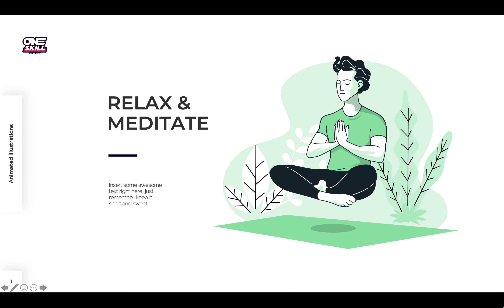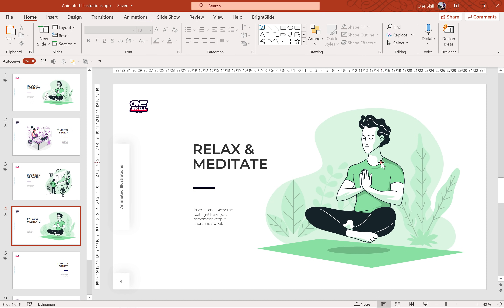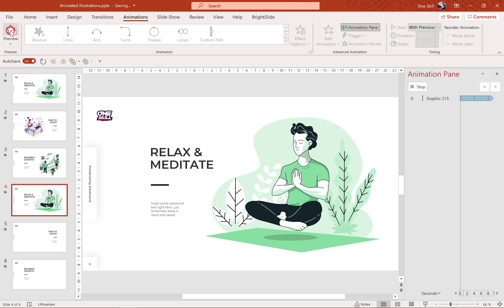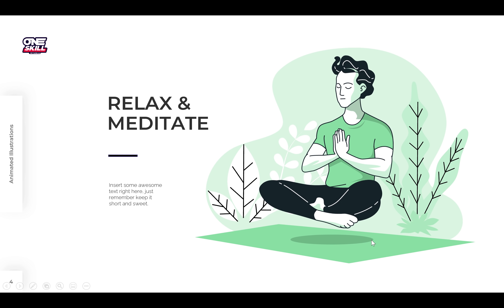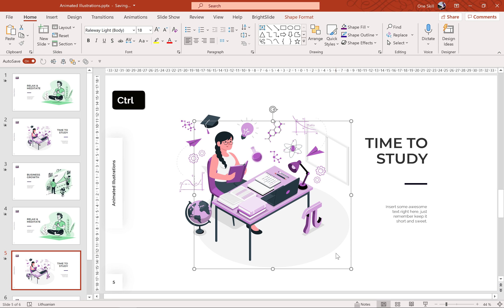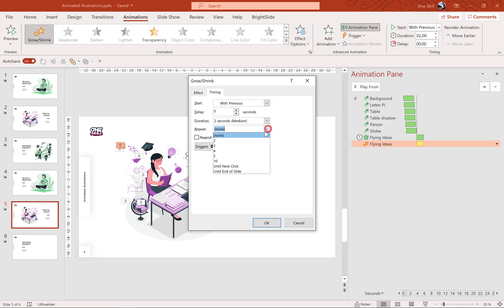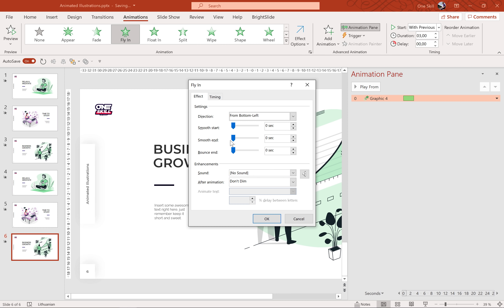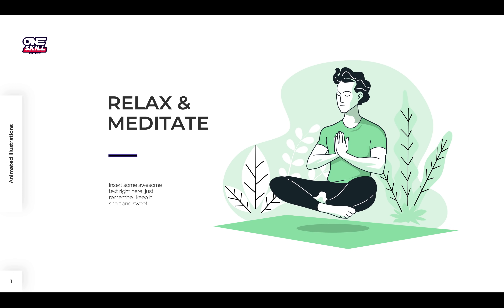Make Your Presentations 🔥COME TO LIFE🔥 Animated Illustrations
In this tutorial I will show you how you can make your presentations come to life with animated illustrations. After watching this video you will know where to find high quality free illustrations, how to insert them into PowerPoint and how to animate your illustrations. In this tutorial I  am using Microsoft 365. Let's go!

00:00 - Intro
00:44 - Where to find free illustrations?
01:14 - Animating the first Illustration in PowerPoint
05:00 - Animating the second Illustration in PowerPoint
10:00 - Animating the third Illustration in PowerPoint